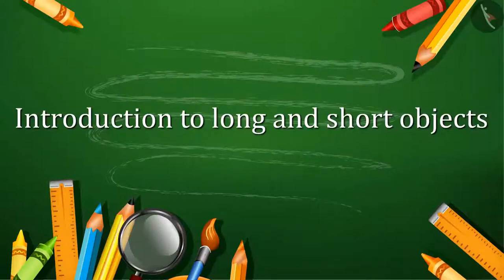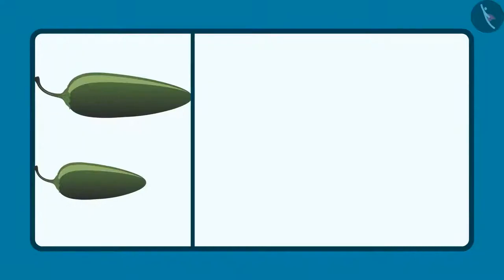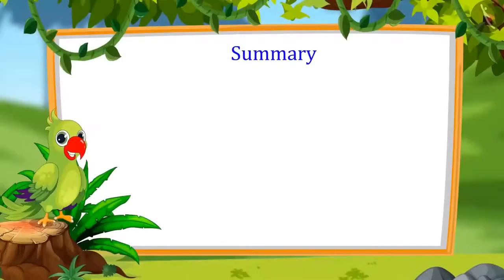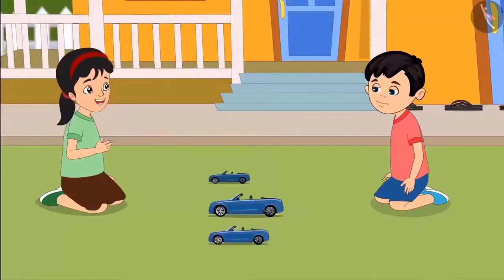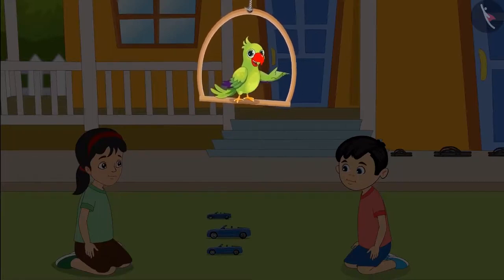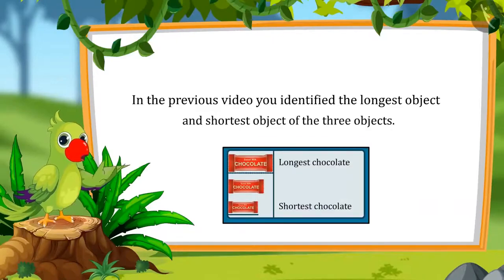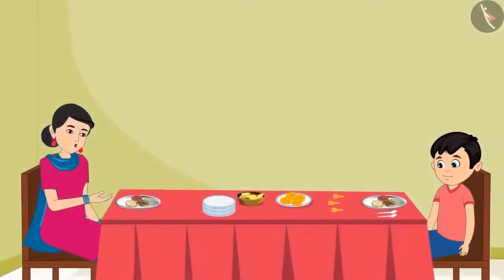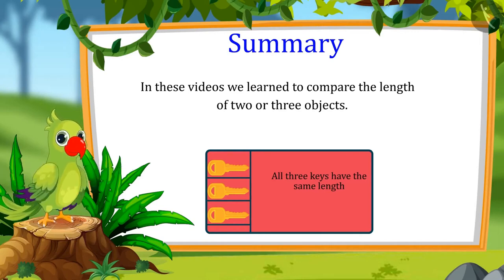Long and short | Class 1 Maths | cbse ncert